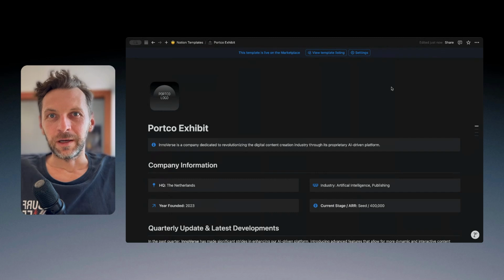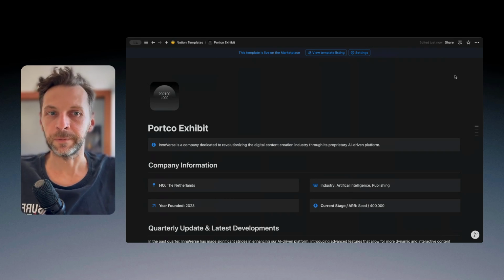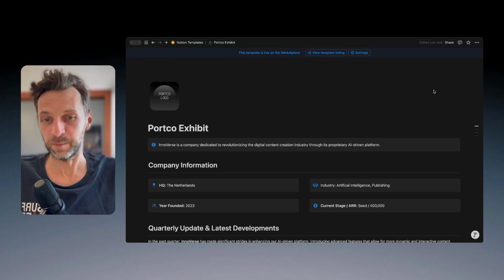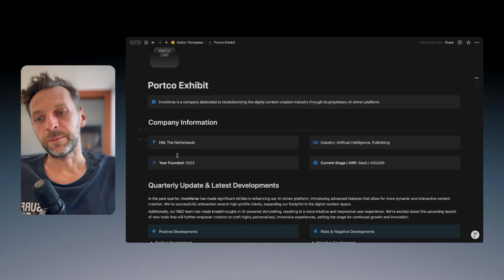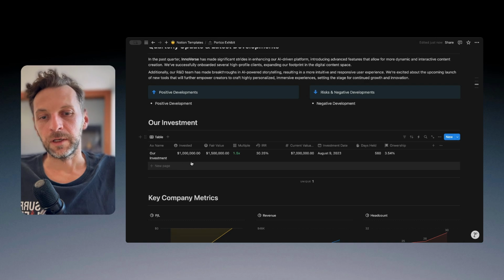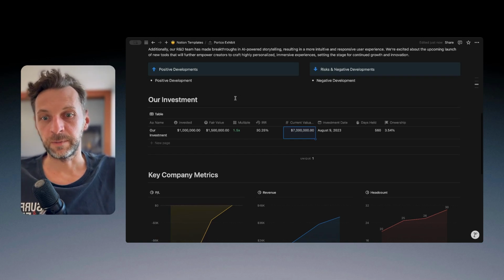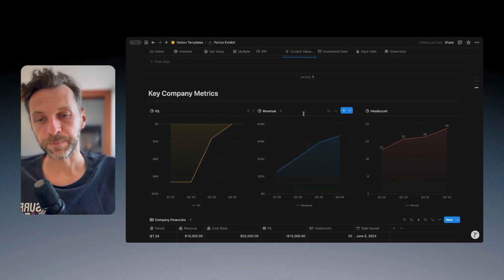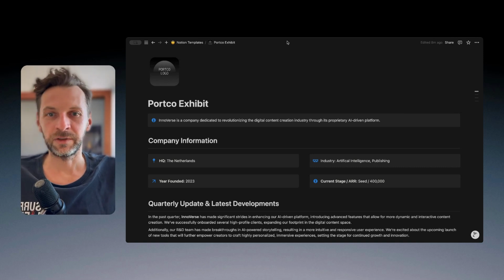Notion for Venture Capital: Present Your Portfolio Companies in Minutes!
Welcome to our quick walkthrough of the Portco Exhibit template from NotionVC! 📊 Discover how to showcase your portfolio companies with ease—highlight key details like founding dates, industry, stage, and essential business metrics in one streamlined view.